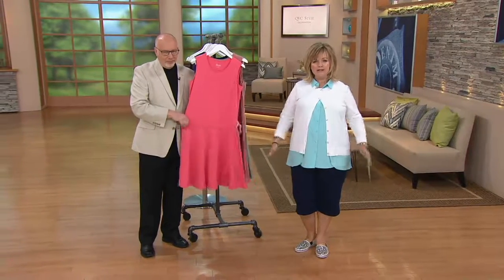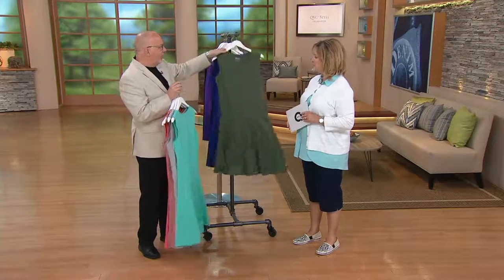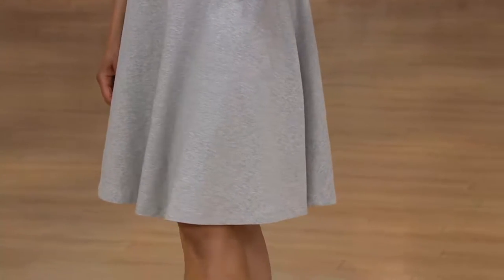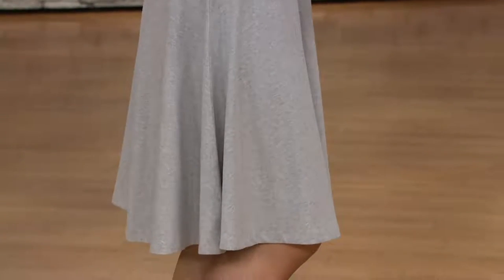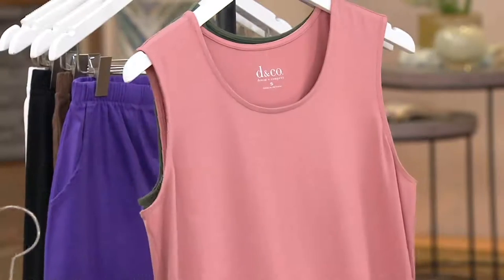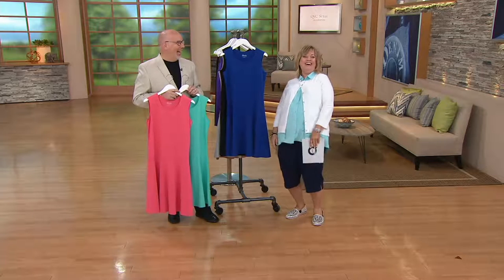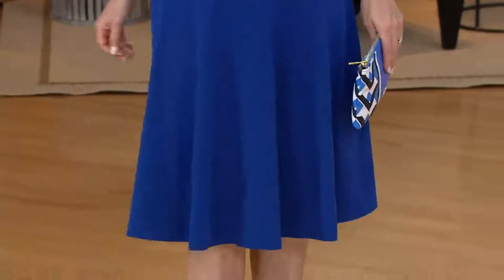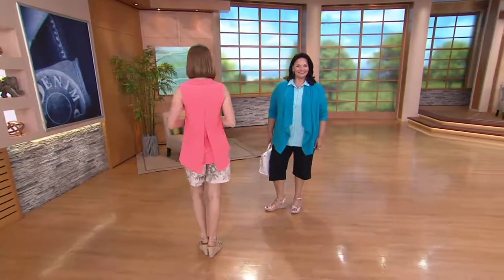Denim & Co. Perfect Jersey Sleeveless Drop Waist Dress on QVC